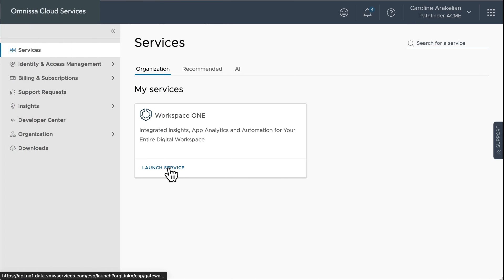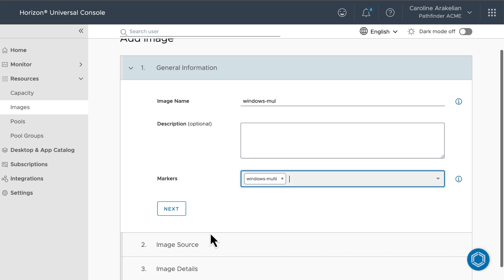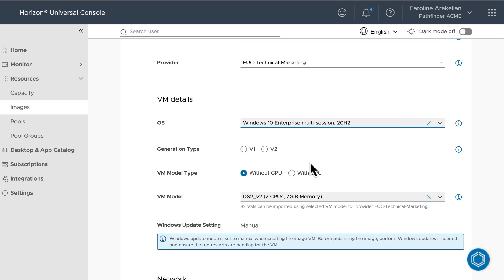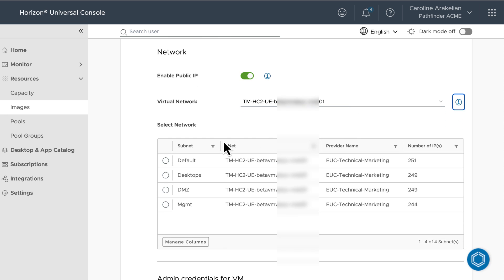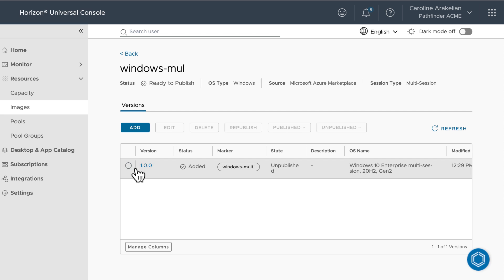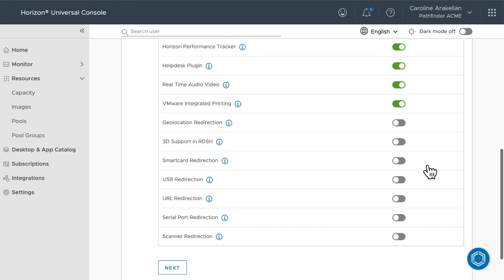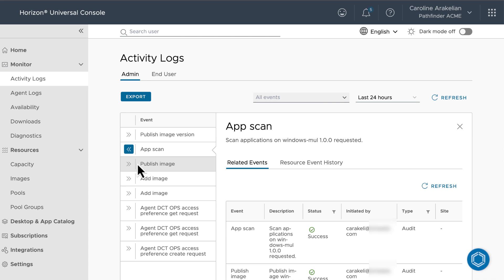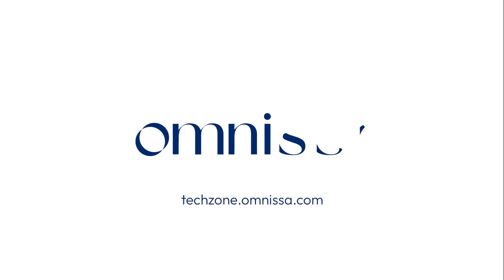Creating and Publishing a Windows OS Image in Horizon Cloud – Next-Gen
Learn how to import a Windows OS image from the Azure Marketplace and then publish that image in Horizon Cloud - next-gen. This process also installs all the Horizon Cloud–related agents.